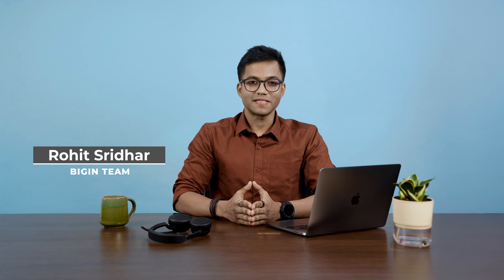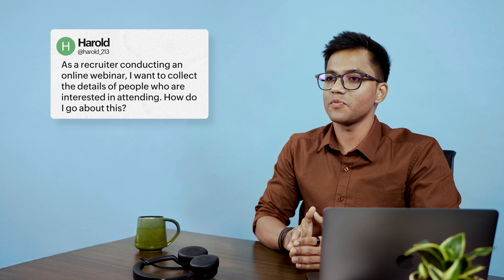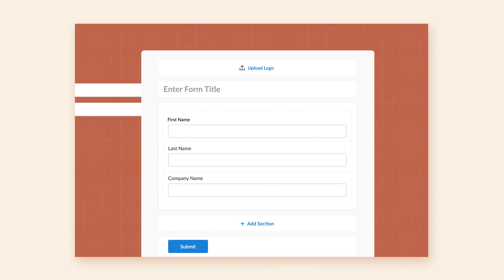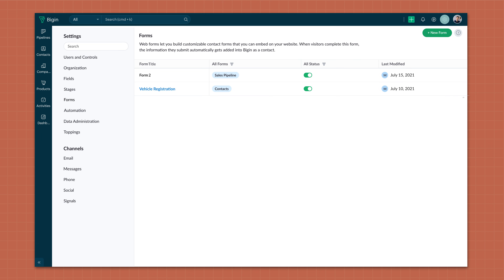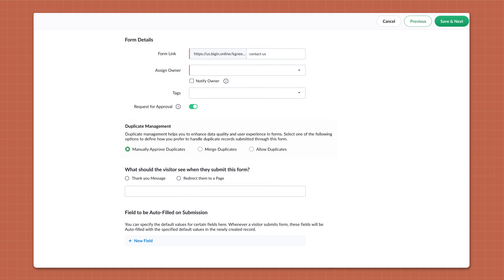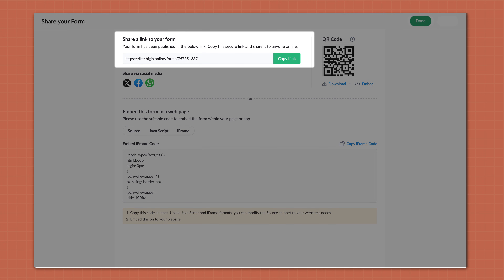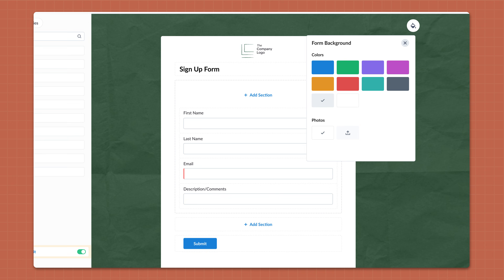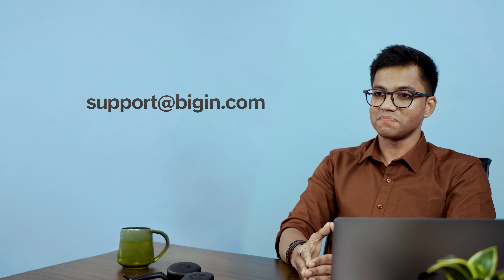HelloBigin | Season 2 - Episode 1 | Forms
Welcome to a brand new season of HelloBigin!

In today's episode, we will be diving into Bigin Forms. Whether you are looking to capture website visitor information, generate leads, or collect data from prospects, these no-code, versatile forms can revolutionize your business.

Best of all, they are easy to set up and ready in minutes! Watch the video to learn more.

About Bigin